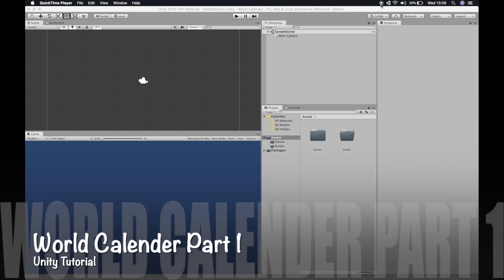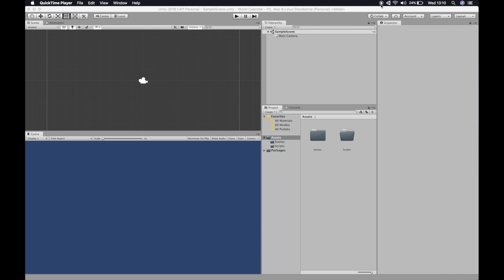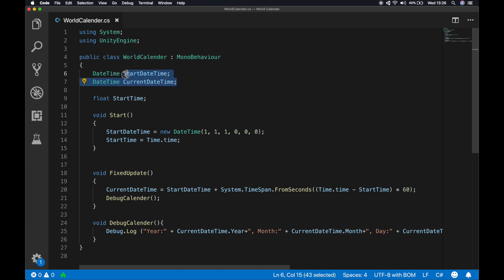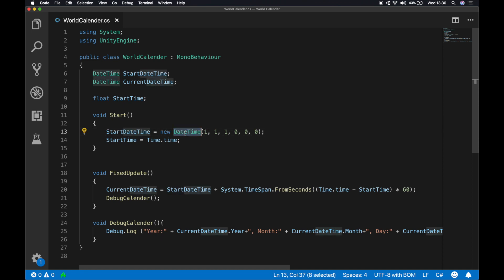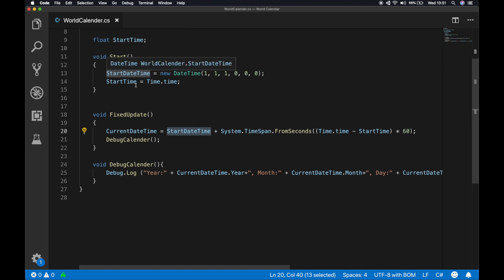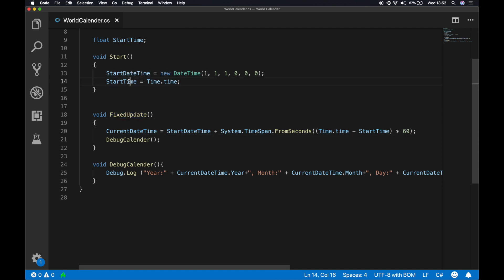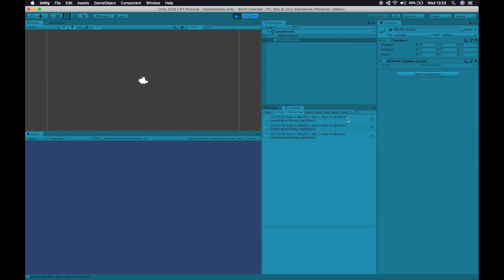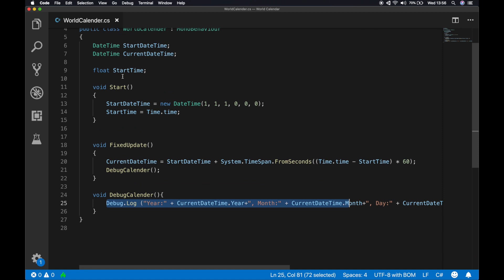In-Game Calendar or World Calendar for 2D or 3D games - Part 1 | Unity Tutorial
This video will you build your own world calendar system for your 2D or 3D games.
In the next video we will add day and night cycle and seasons to the calendar.